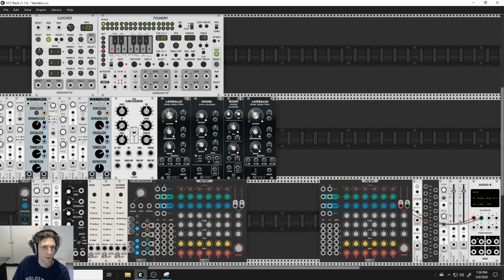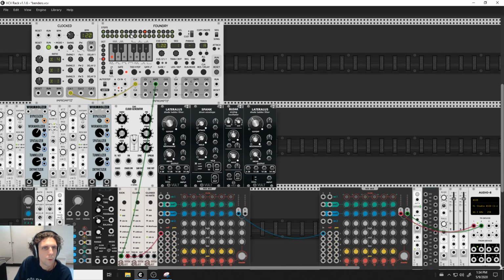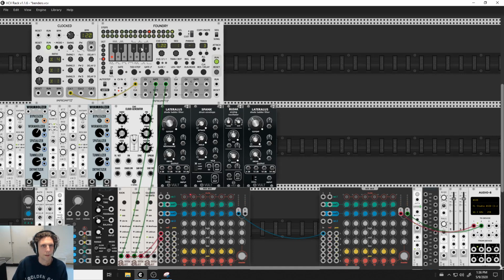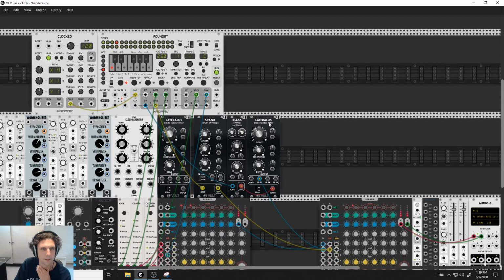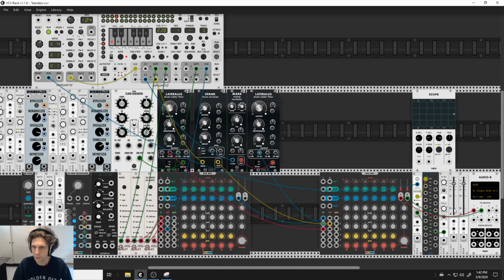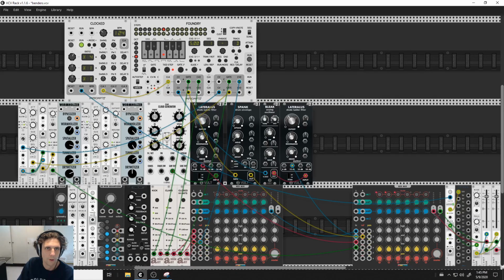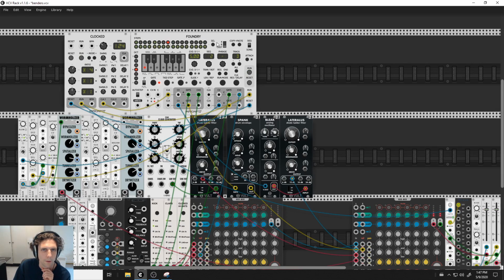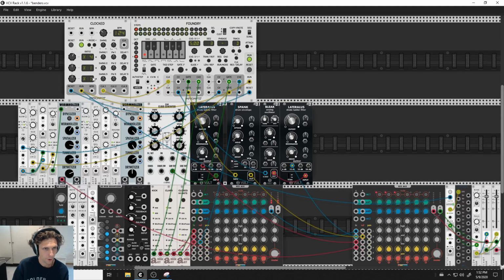Modular Vlog #1: Trying to be Colin Benders